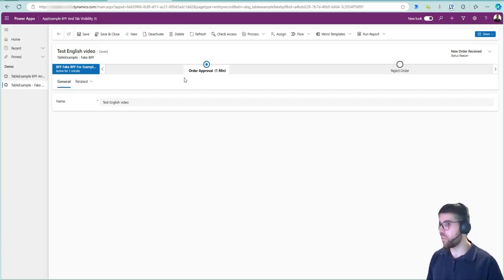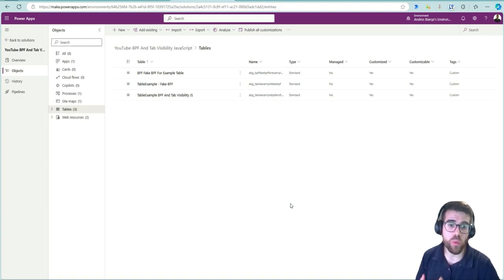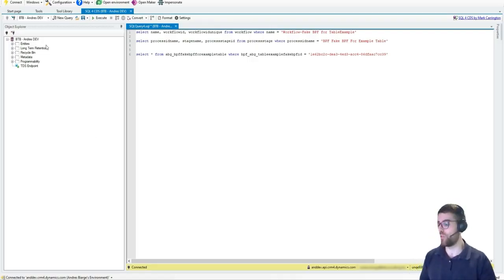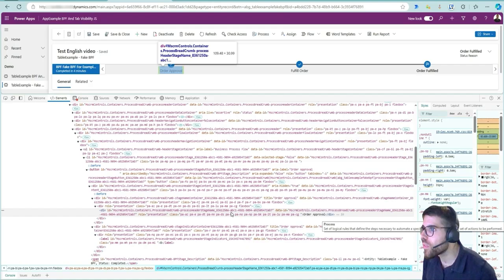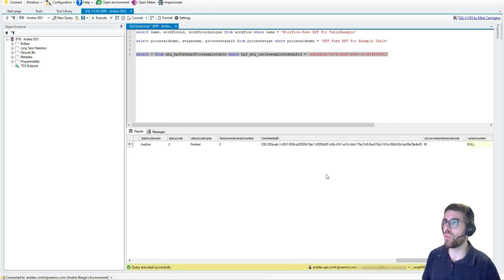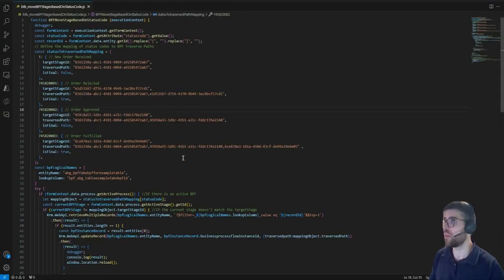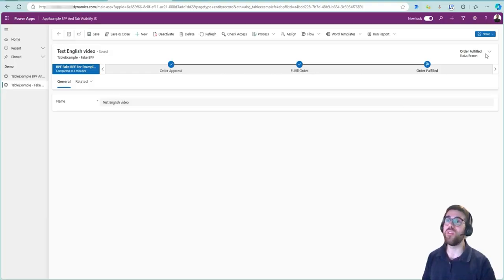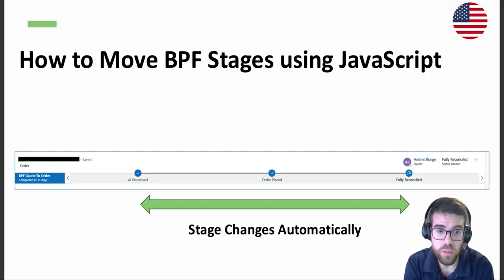Automate Business Process Flows in Dataverse with JavaScript | Model-Driven Apps Tutorial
In this video, I show you how to automate Business Process Flows in Dataverse using JavaScript, improving the user experience in model-driven applications.

- Introduction to Business Process Flows and their manual use.
- Automation of flow states with JavaScript.
- Practical example with an ad hoc application.
- Explanation of the JavaScript code used.
- Details about the internal structure of Business Process Flows.
- Using XRM Toolbox to interact with Dataverse.
- SQL queries to obtain information from the flows.
- Mapping states and paths in the business flow.
- Configuration and execution of the code to automatically update states.

00:00 - Introduction
00:07 – Demo with practical example and BPF explanation
02:31 – JavaScript code
03:05 – The anatomy of a Business Process Flow
05:38 – Technical explanation with XRM Toolbox – SQL 4 CDS
13:18 – Detailed JavaScript code explanation
20:57 – Conclusion